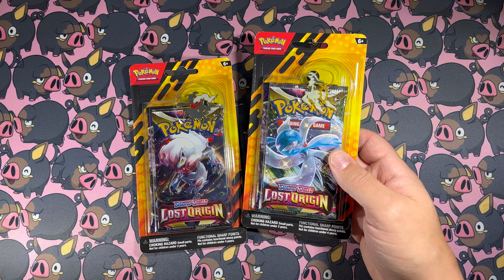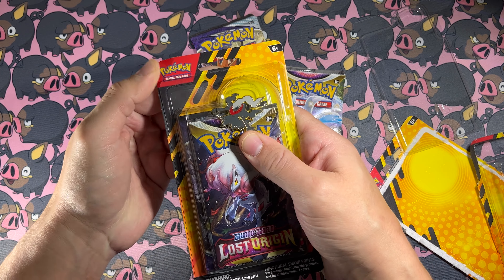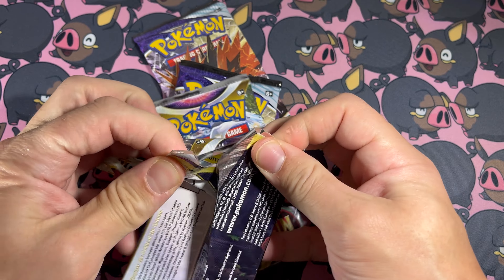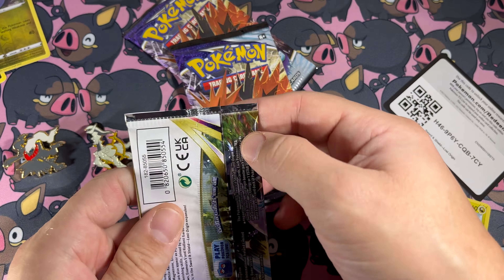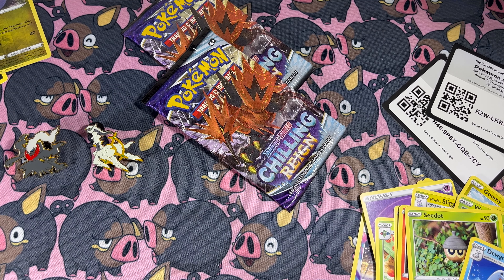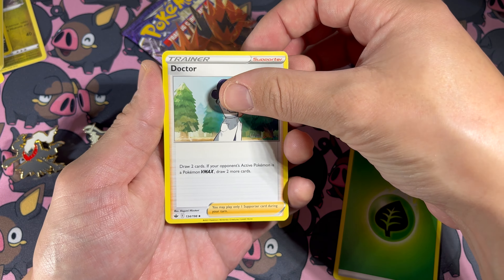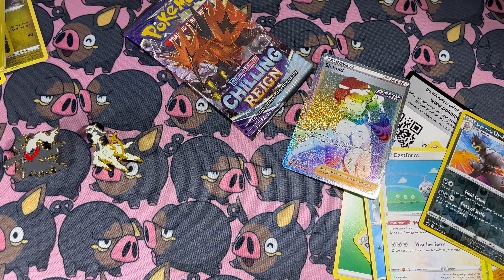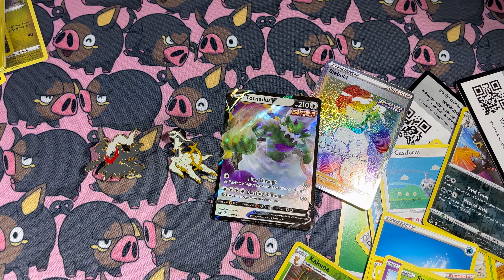Unboxing Pokémon Pins & Pulled a Rainbow Secret Rare!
Welcome to the Sinnoh Cartel! A pack of Pokémon gets opened every night at 8pm EST!